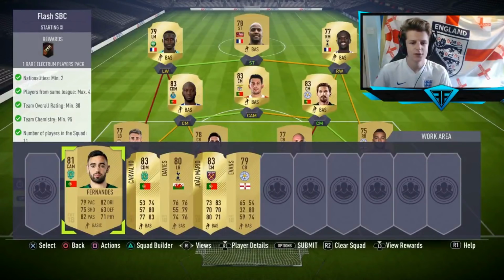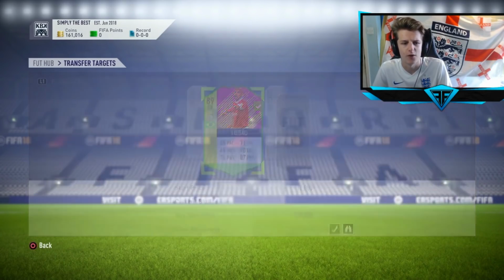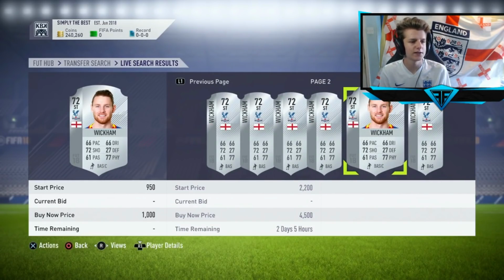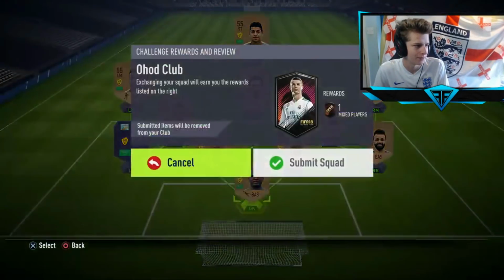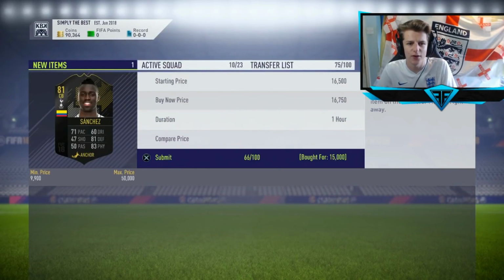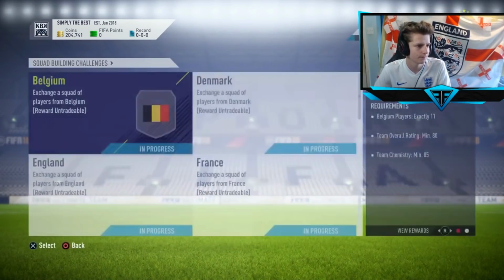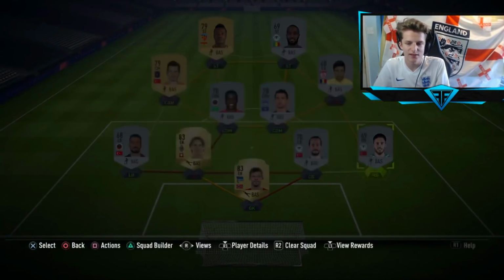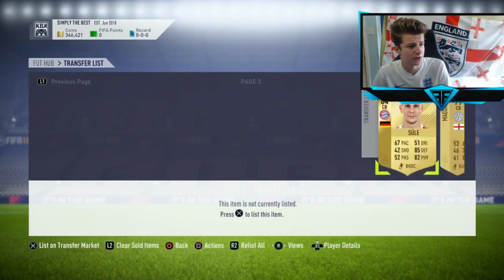SIMPLY THE BEST ep 21 l 200K PROFIT IN A DAY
In this episode of Simply the best which is my fifa 18/ fifa 19 trading road to glory where I trade to the best players on fifa for example Prime Icon Ronaldo , TOTY Ronaldo , TOTS Neymar .

FREE TRADING GUIDES EVERY 2 DAYS BY SUBBING WITH AMAZON PRIME